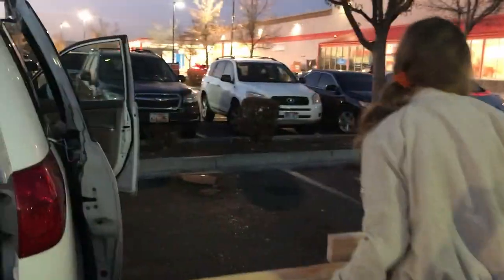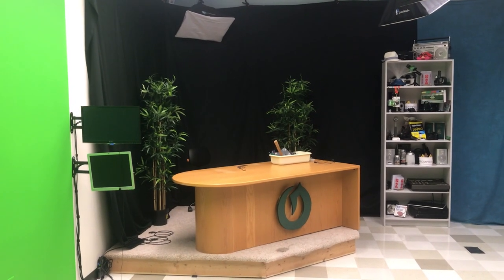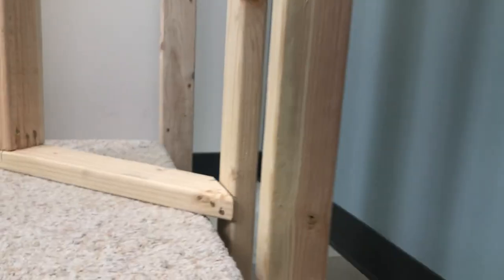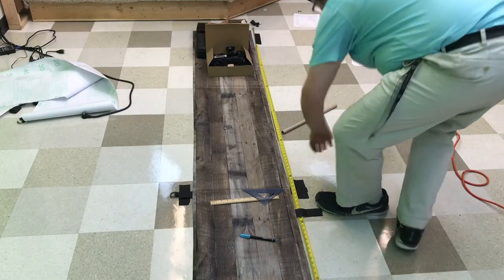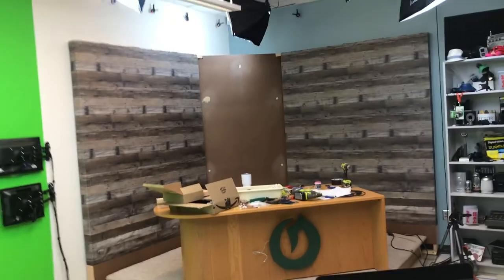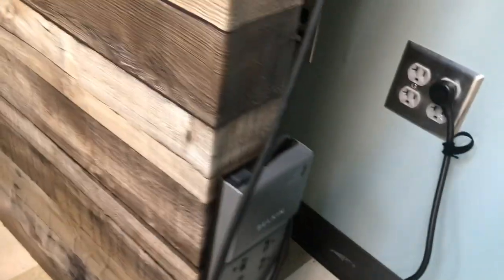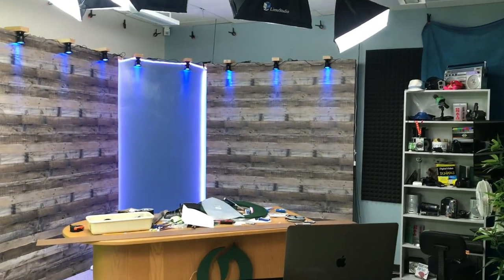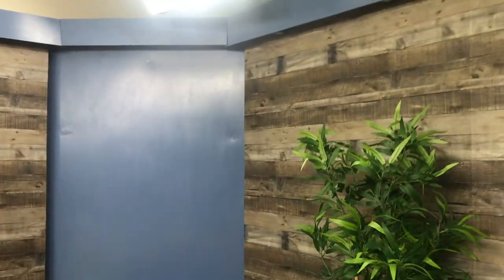How I built my own studio backdrop for recording professional looking news broadcasts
Vastar 102 Piece Tool Set

Faux Wood Wallpaper (I needed 5 rolls)

LED Lights - 8 Spotlights

In doing the research to build my own backdrop for the news studio set, I was hard-pressed to find ANY examples of how the studio sets were built, so as I built mine, I documented my progress with time-lapses and videos. I also chronicle what worked and what didn't work along the way. I did make errors but all in all the finished product blew away my expectations!

I have dreamed of building a backdrop for the news studio for years. When I first started OlyTV in 2015, we filmed on the white and blue painted corner of the classroom. Then I put up a few fake bamboo plants and a black backdrop. I still felt like something was missing. It still had that low-budget broadcast classroom feel. I had to raise the bar.

I drew up multiple plans over the years but nothing came to fruition until this year when the school was shut down for the second time after surpassing the 15 case threshold. Though I was busy teaching via live streams over Canvas and Q&A's on Zoom, I built the set between classes. If I wasn't in a Zoom call, I was building. And even during some Zoom calls, students could see my progress in the background.

I tried to make it as simple as possible, with as few cuts as necessary. Some of the cuts are custom to the layout of my studio space and can be modified for a different layout. For example, I raised the angled panel up 8 inches because of the back corner of the existing platform that I didn't want to alter, so I just built around it!

If you are interested in the actual plans, I have a somewhat understandable PDF: